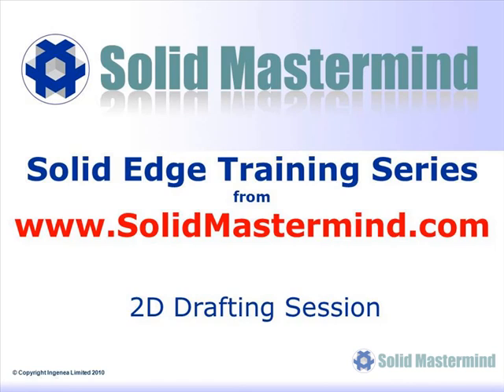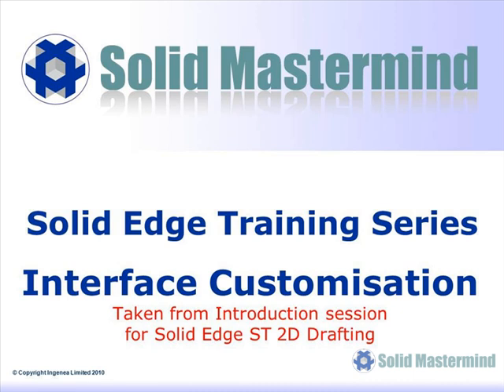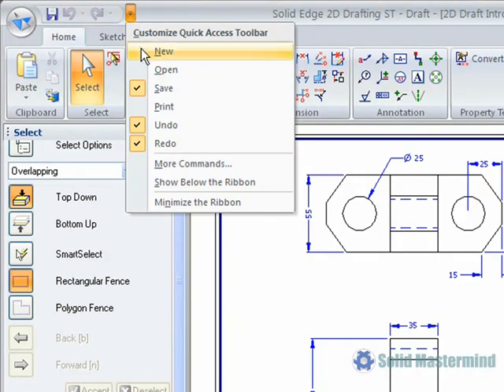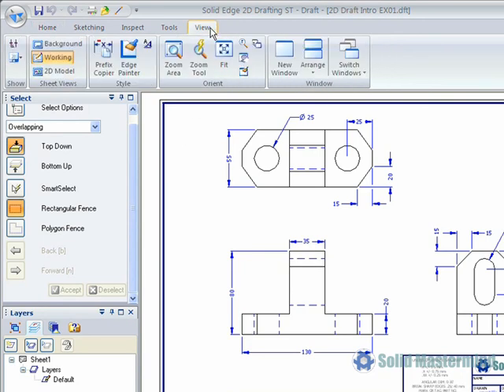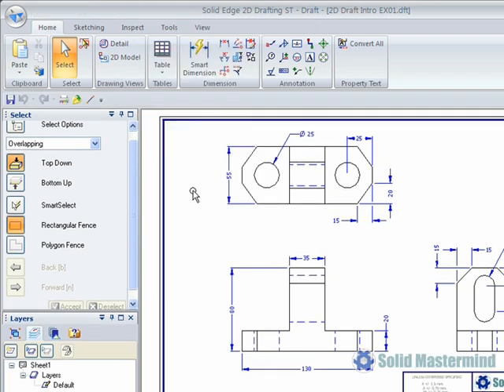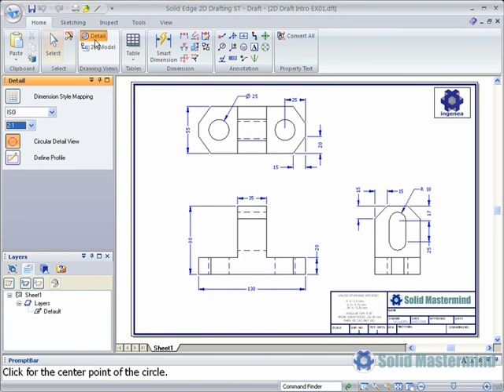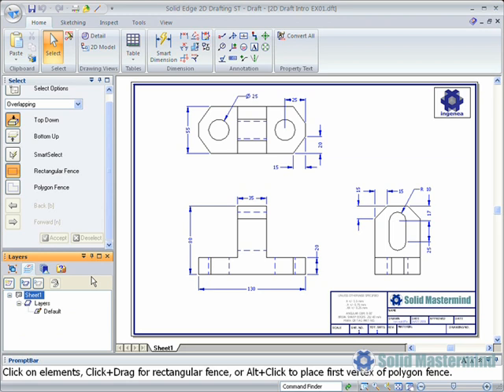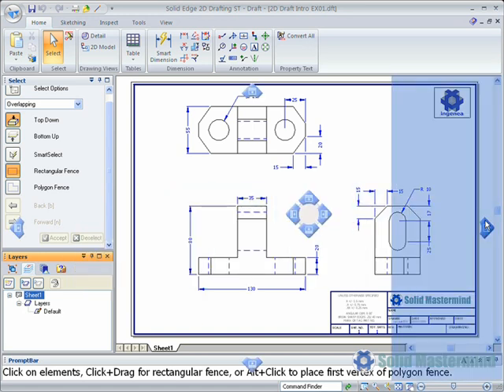Solid Edge 2D Drafting Tutorial : How To Customise The Interface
In this Solid Edge tutorial you will learn how to customise the interface within the free Solid Edge 2D Drafting product. This will help you get the most from a powerful technique to quickly tailor the interface to suit your preference and needs. This tutorial also applies to the Solid Edge Drafting environment.

This video is part of our series on "Solid Edge 2D Drafting". These instructional videos aim to optimise your use of Solid Edge. They are snippets taken from our comprehensive online training course and tutorials covering Solid Edge 2D Drafting available at Solid Mastermind.